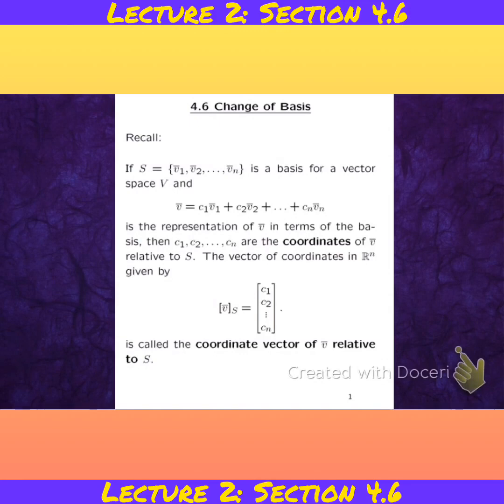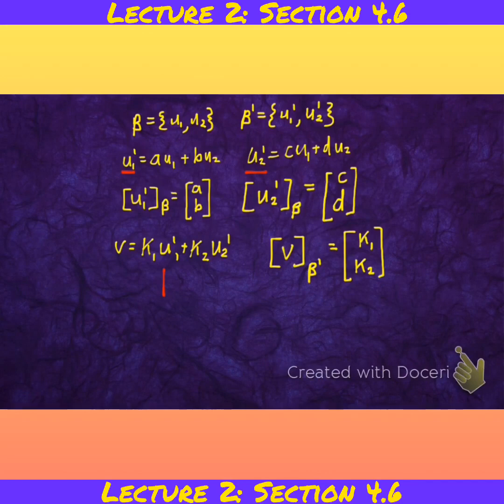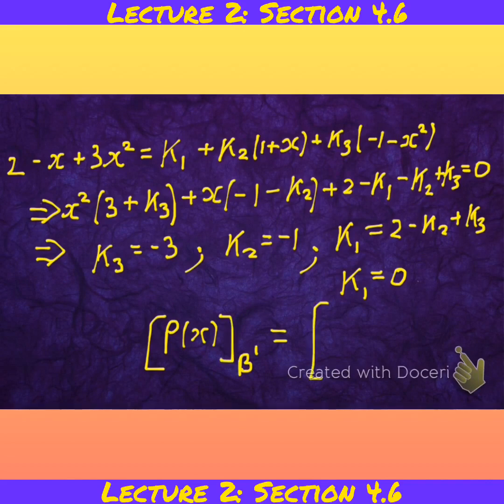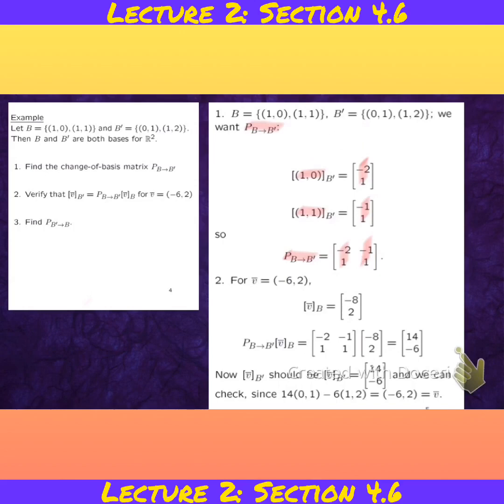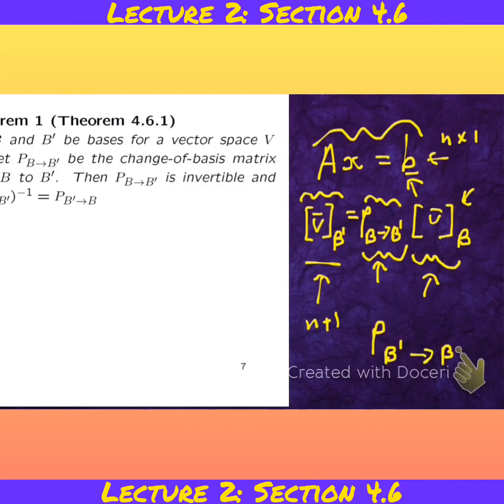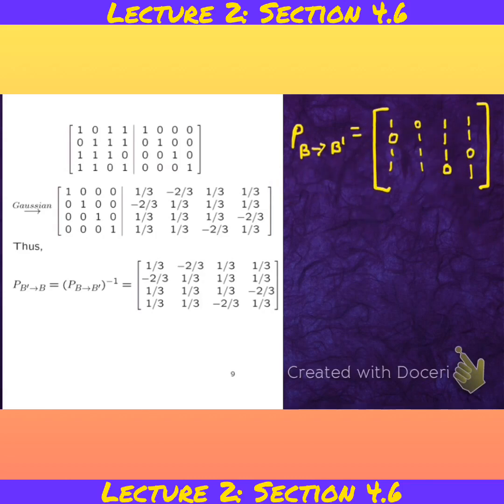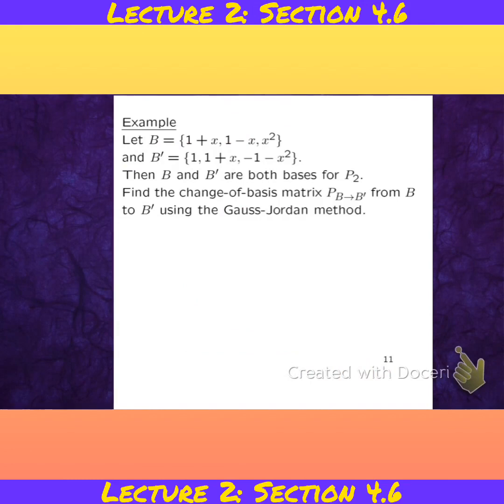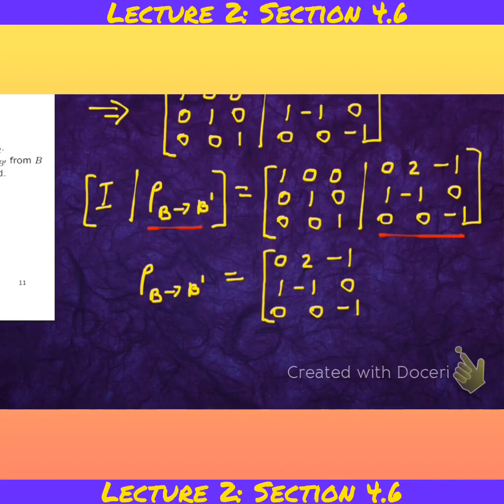MATEAB2 Lecture 2 Section 4.6